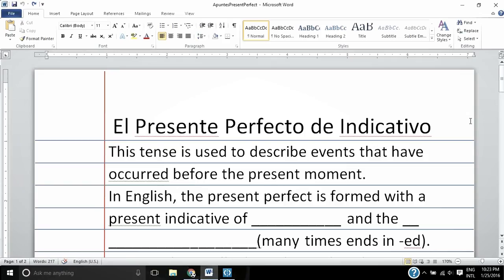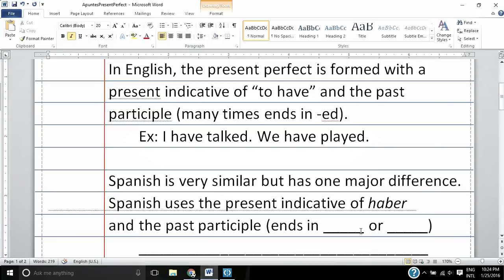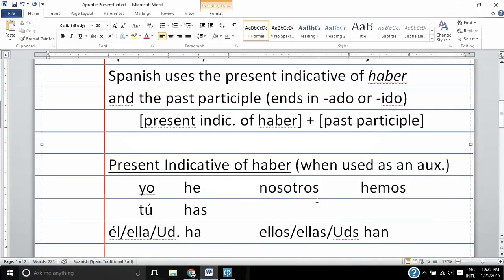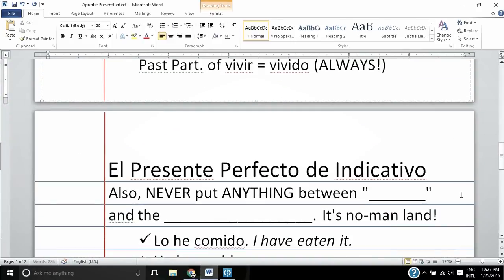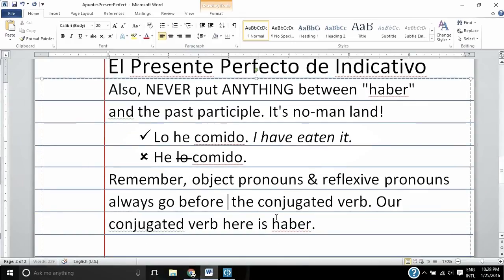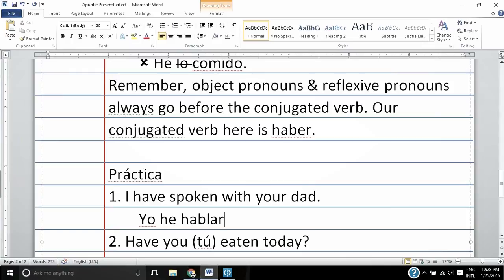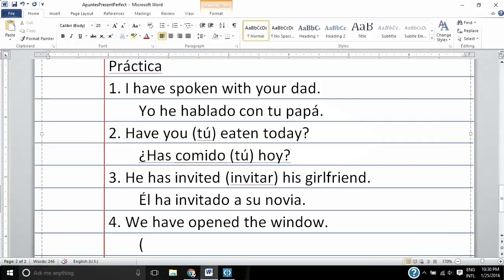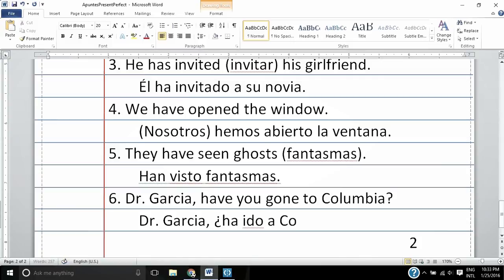Present Perfect Indicative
Notes on the present perfect indicative (PPI, el presente perfecto de indicativo)